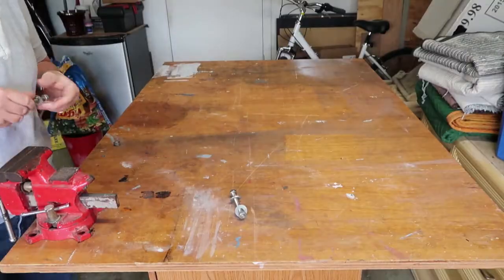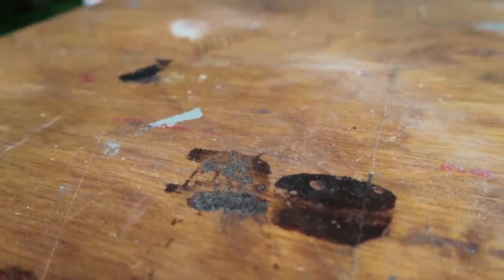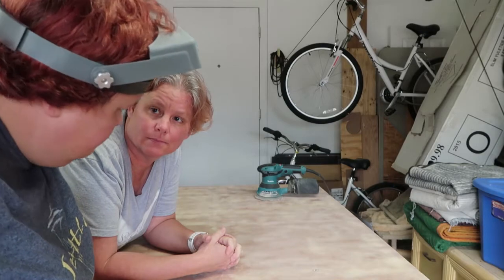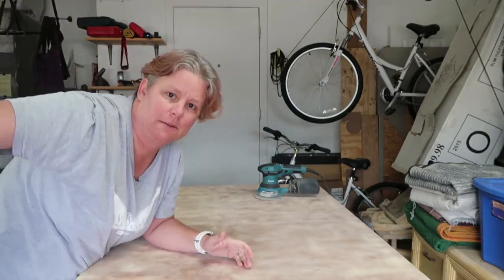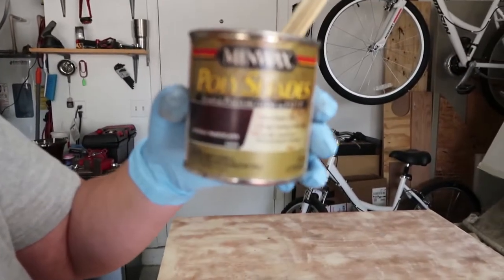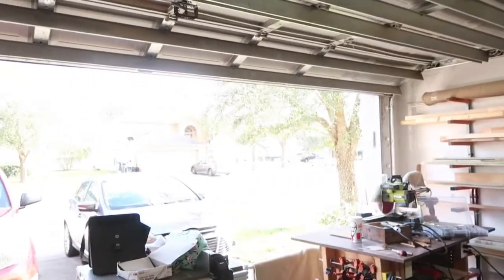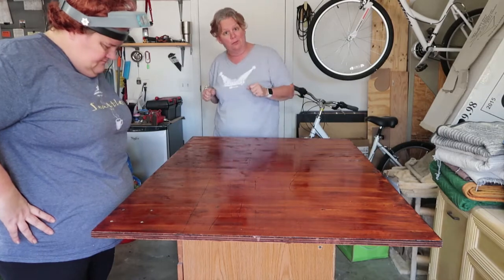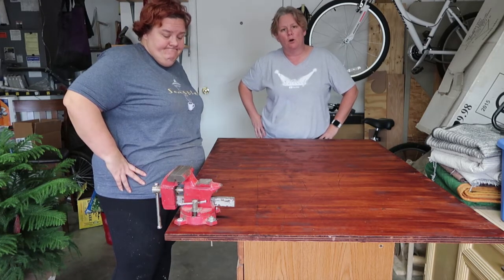Workstation Redo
DJI Osmo Action

DJI Osmo Action Battery Charger

Ultra Long Selfie Stick

Flexible Tripod

Micro SD

Tripod Selfie Stick

Canon G7X Mark II